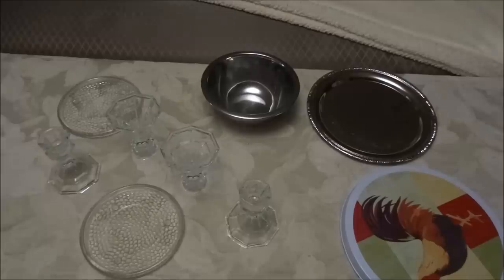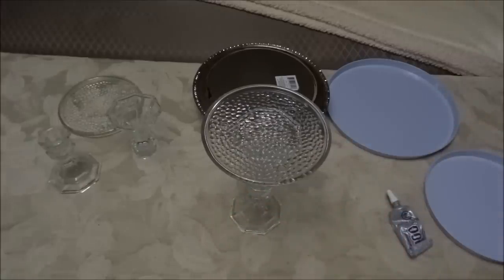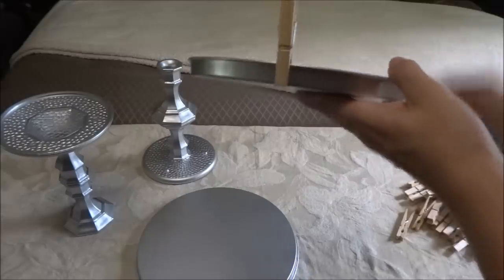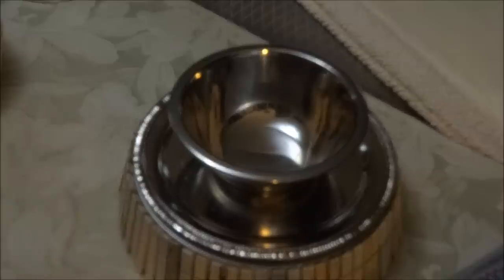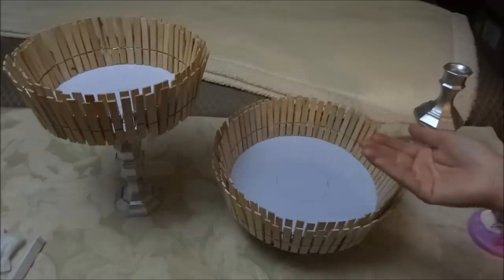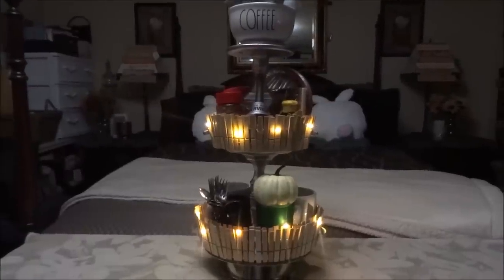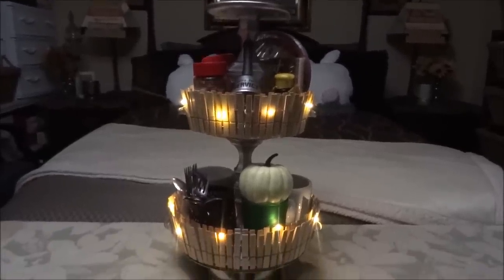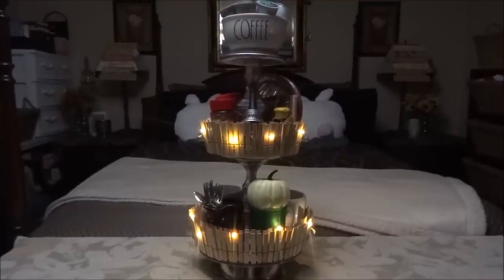🍁🍂🐔DOLLAR TREE 3 TIERED FARMHOUSE STAND🍁🍂🐔